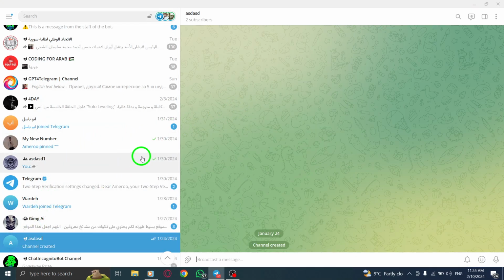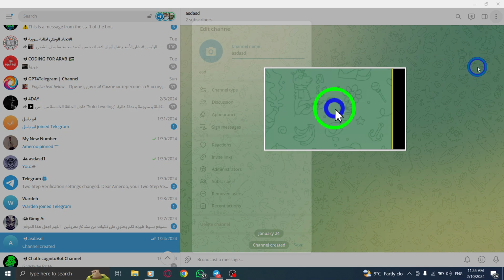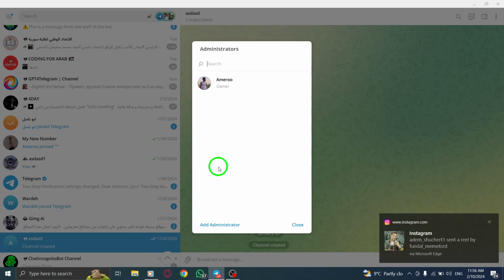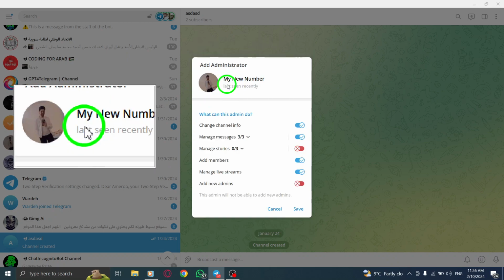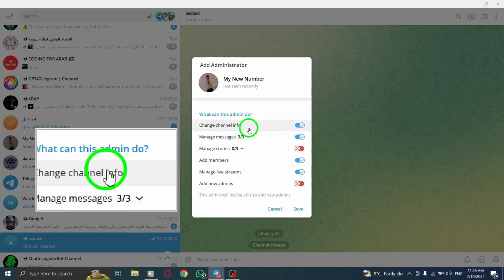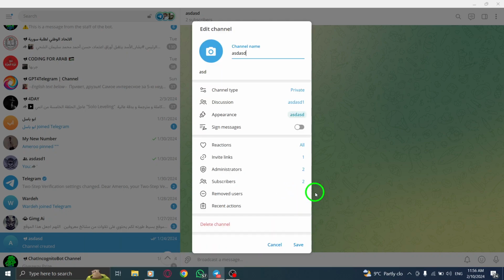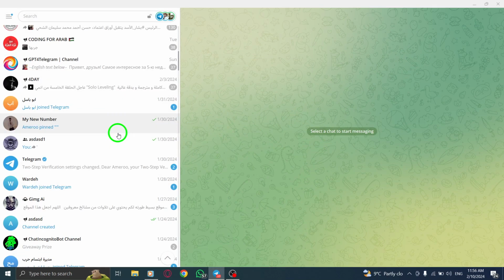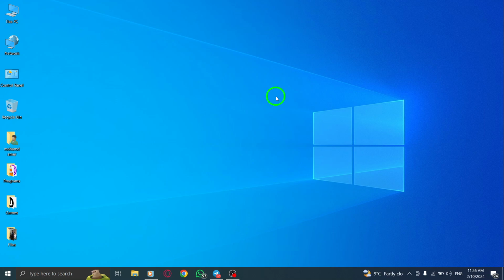How To Add A Channel Admin In Telegram On PC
In this YouTube video, we will guide you on how to add a channel admin in Telegram on your PC. Follow these steps:

1. Open Telegram on your PC.
2. Open the channel where you want to add admins.
3. Click on the three-dot icon in the upper-right corner.
4. Go to "Manage Channel".
5. Select "Administrators".
6. Click on "Add Administrator".
7. Choose the member you wish to promote to an admin.
8. Select the privileges for the new admin.
9. Confirm by clicking on "Save".

By adding channel admins, you can effectively manage and delegate tasks within your Telegram channel. Watch this video to learn how to do it easily on your PC.